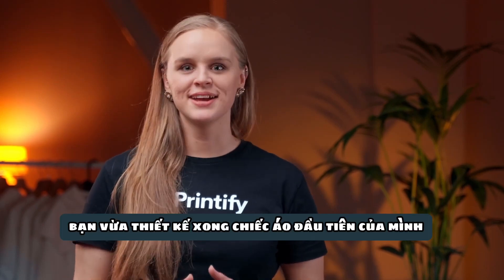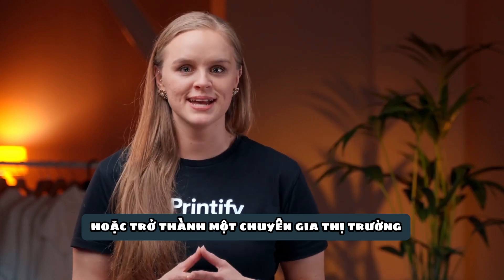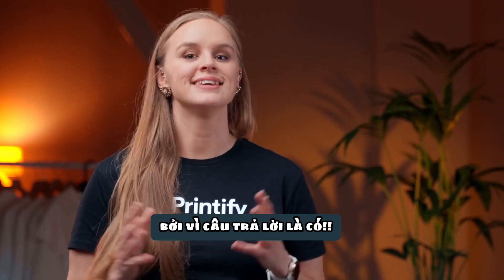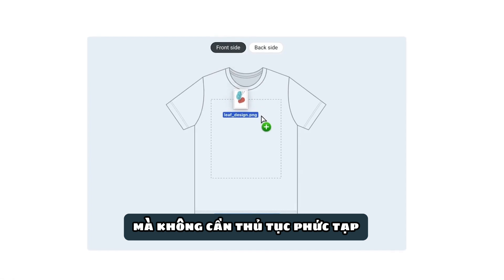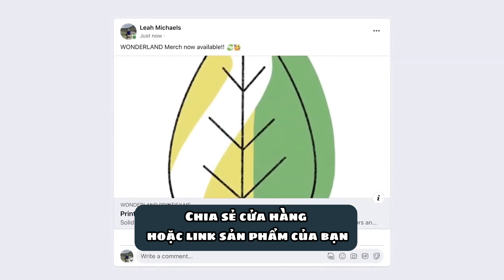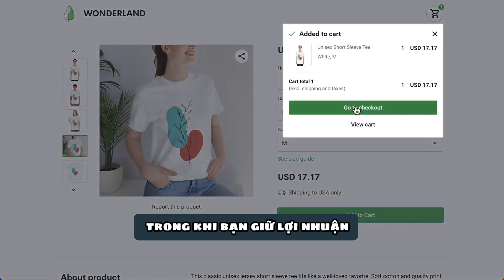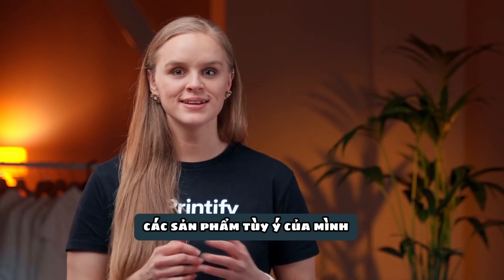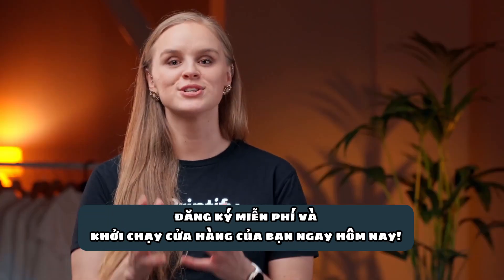Printify Pop-Up Store chính thức được ra mắt!! 100% miễn phí sử dụng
Tạo cửa hàng Print-on-demand của bạn chỉ trong 1 phút mà không mất chi phí nào